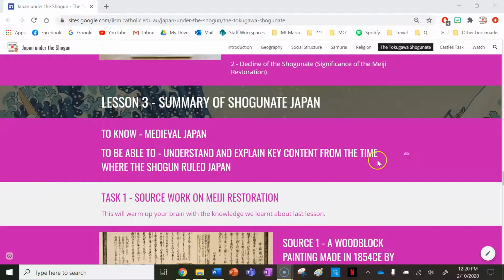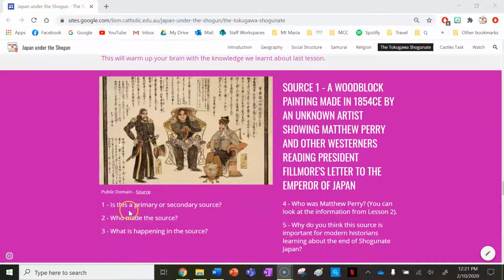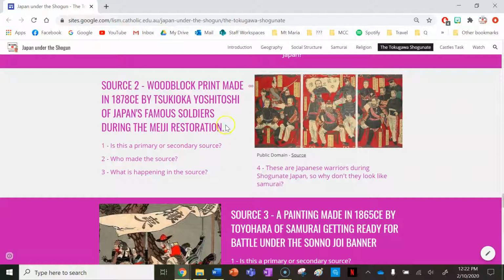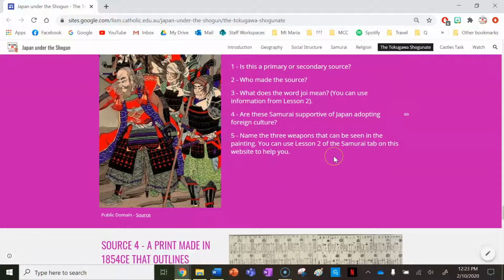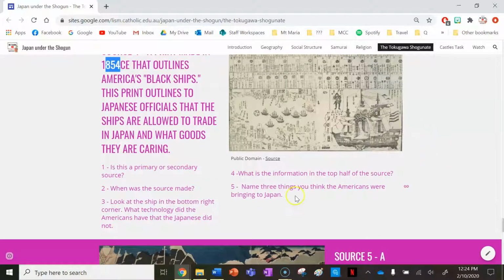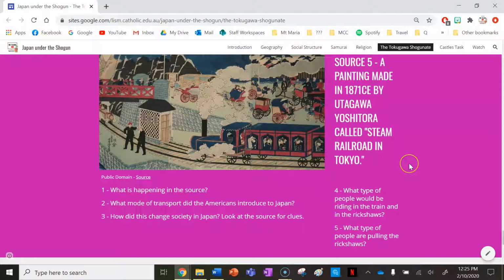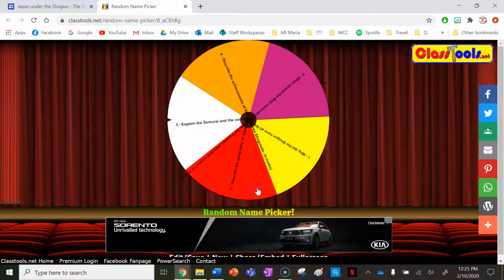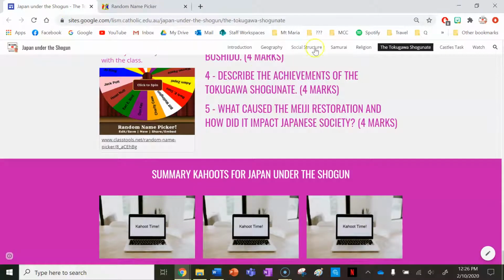Summary of Shogunate Japan Lesson